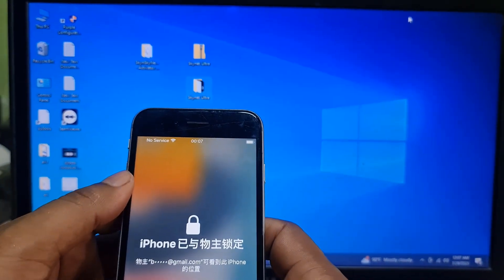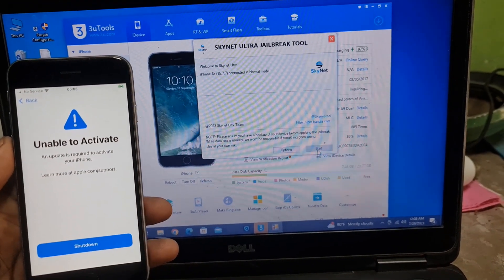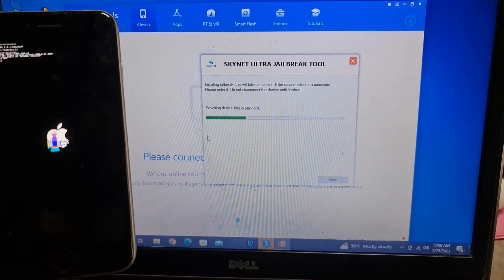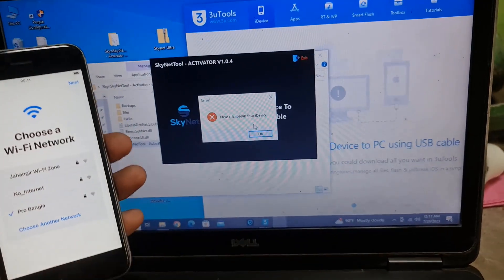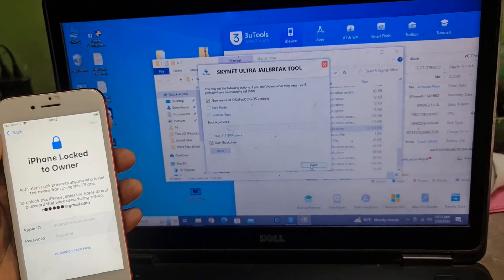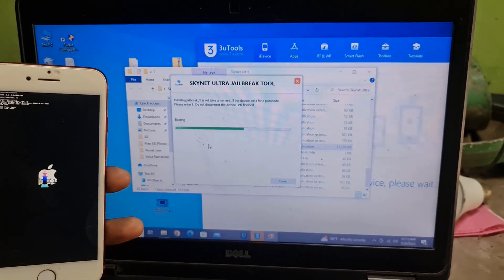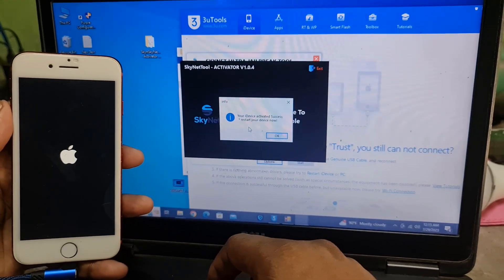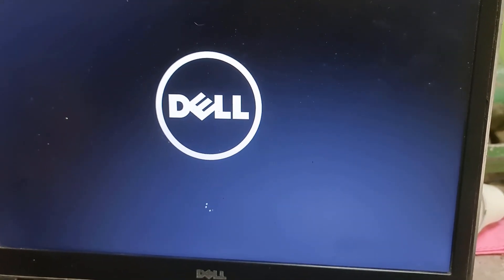SkyNet Ultra Jailbreak Tool Release For Jailbreak iOS 15.7.8, iOS 16.6 Bypass iCloud id fix all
How to  Jailbreak With SkyNet Ultra Jailbreak Tool super and fast for jailbreak iPhone, iPads iOS 12 up to iOS 16.6 support you can use in windows 10 64bit operating system. also, this video we share how to bypass iCloud id after jailbreak,

in few hours we will post in our telegram channel